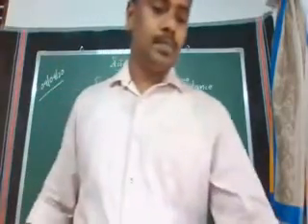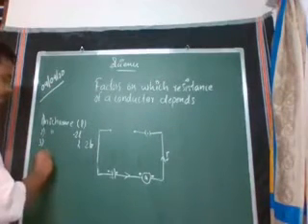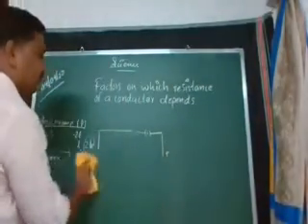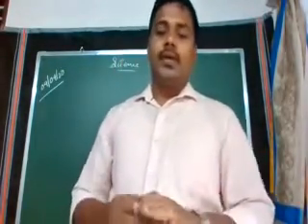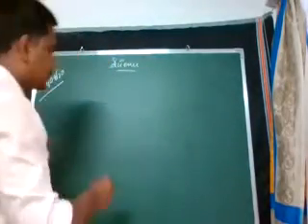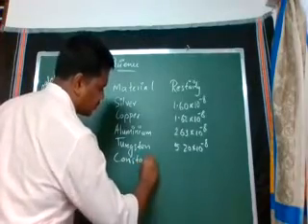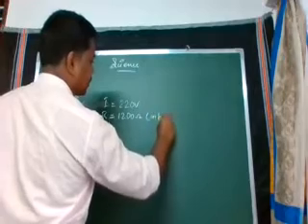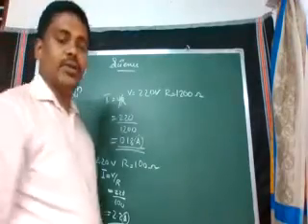CBSE_Class-X_Science